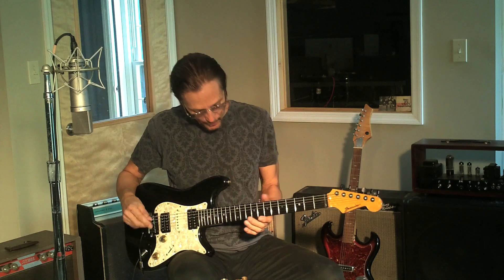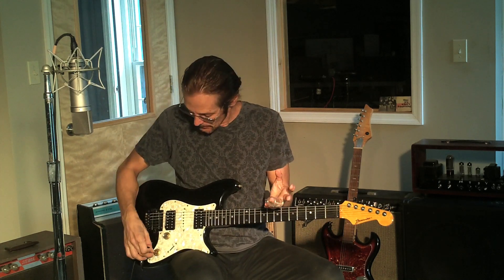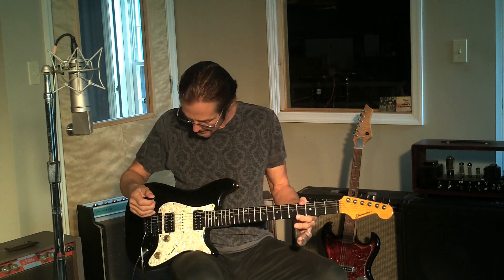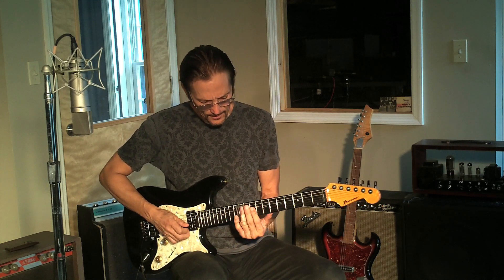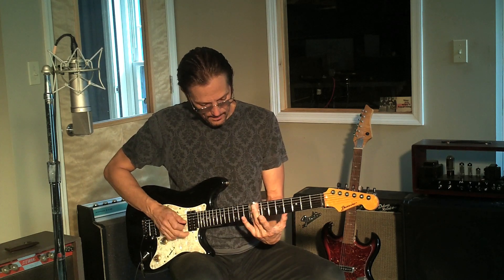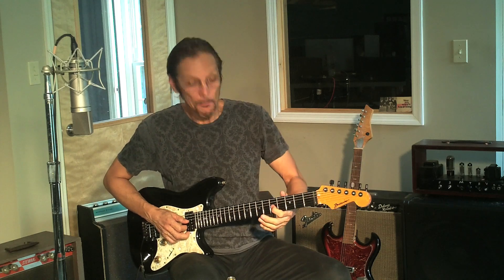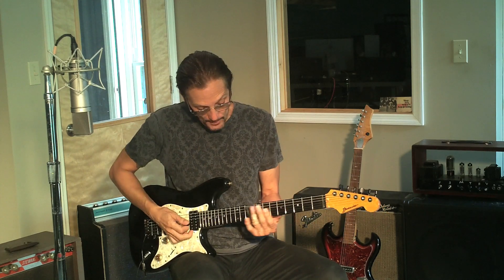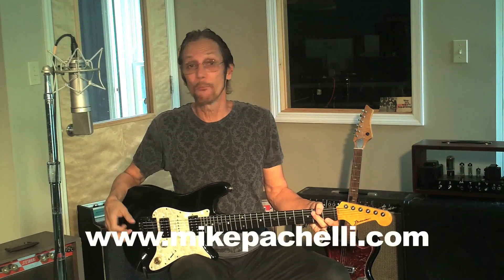Slide Guitar for Beginners by Mike Pachelli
Here's a video I did (on a now defunct website) for those just beginning to play slide guitar. Hope it's helpful to some!